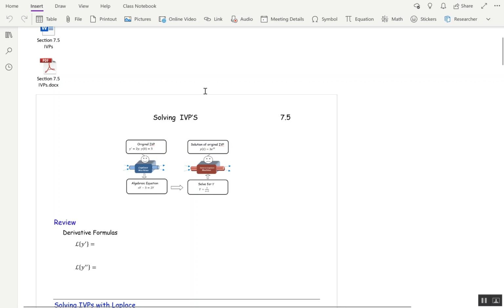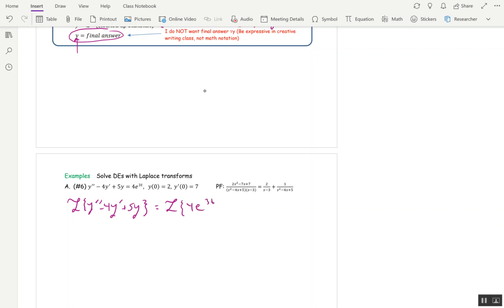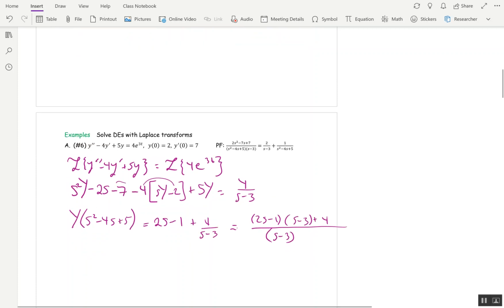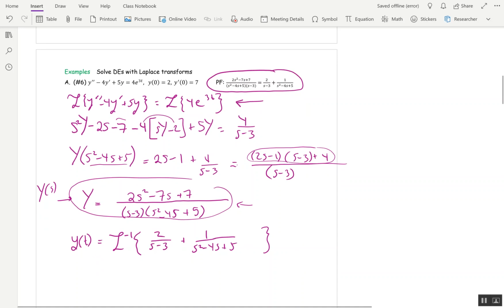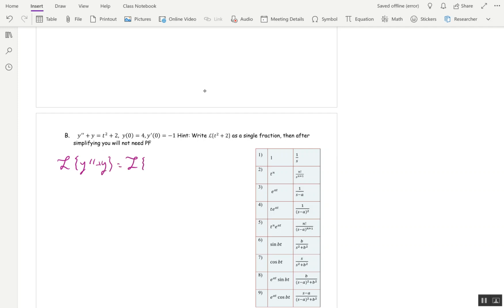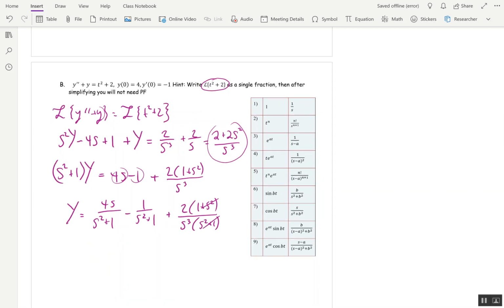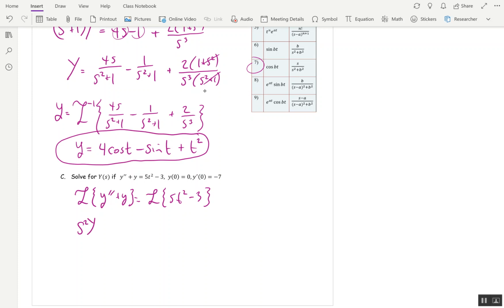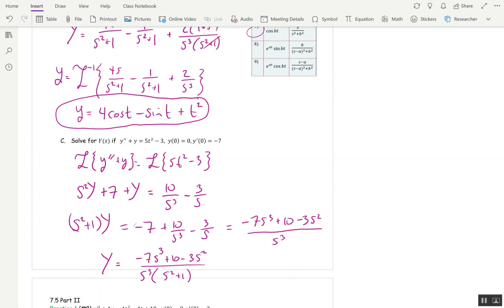Section 7.5 Part 1